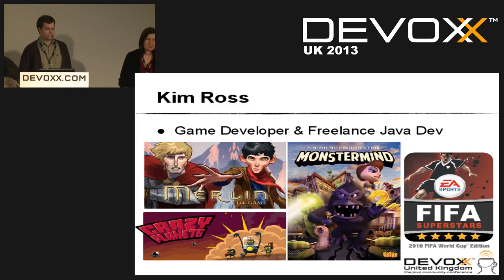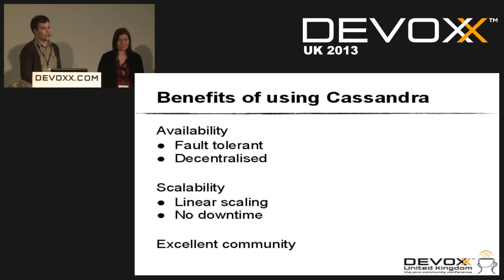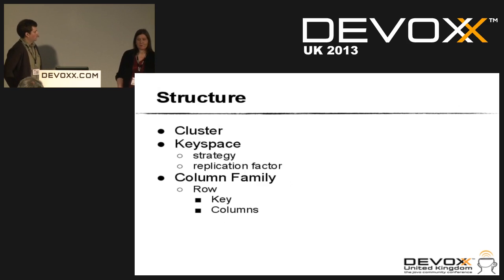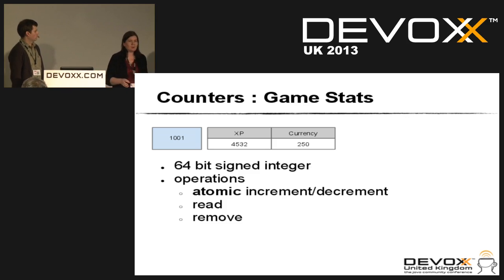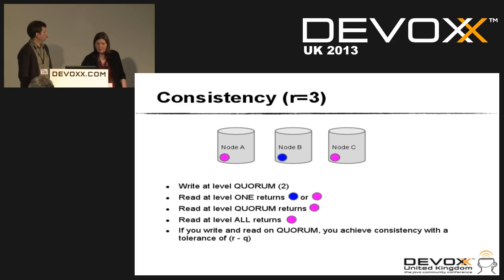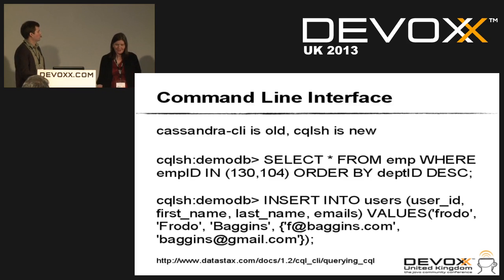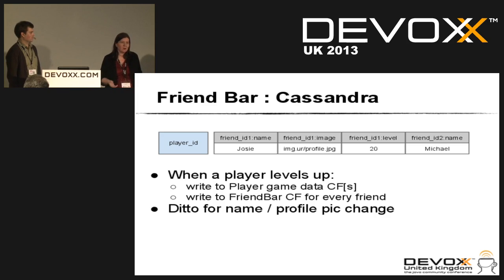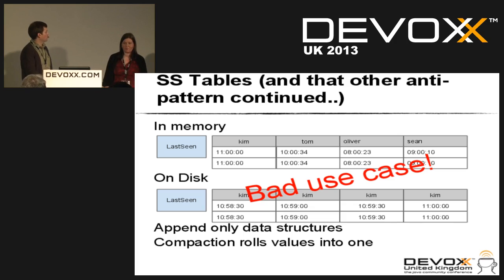Cassandra: A Beginner's Guide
An introduction to the Cassandra datastore covering all the basics. Ideal to help you work out if it is the right solution for you as well as to get you up and running with it.

Authors:
Kim Ross
Currently leading the server development and architecture of innovative social games start-up, Bossa Studios, Kim has been working in Java development for 10 years. She gained a wealth of experience working on both front and back end systems in industries as diverse as financial management, VOIP and high volume social games. Her career highlights include leading the server development of FIFA Superstars and most recently, launching Monstermind, Bossa Studios' first game.

Thomas Van Neerijnen
Having worked on projects ranging from wire speed packet manipulation to social games, Tom enjoys the challenges of designing and maintaining scalable and fault tolerant systems that work as well with 10 users as they do with 10m+ users.